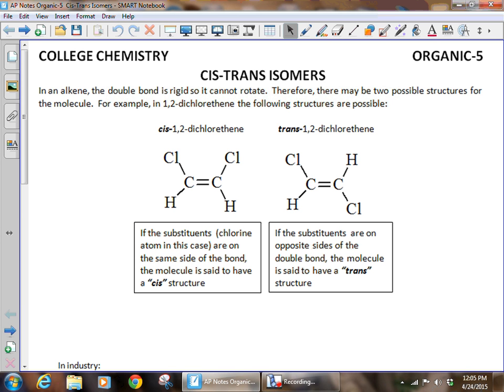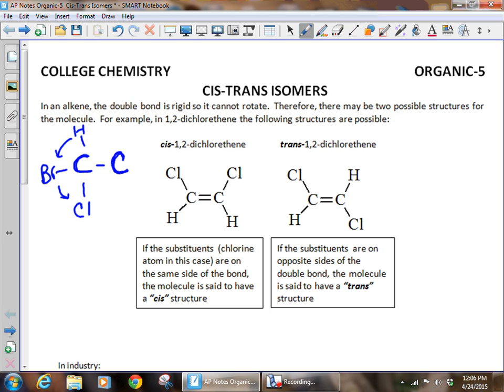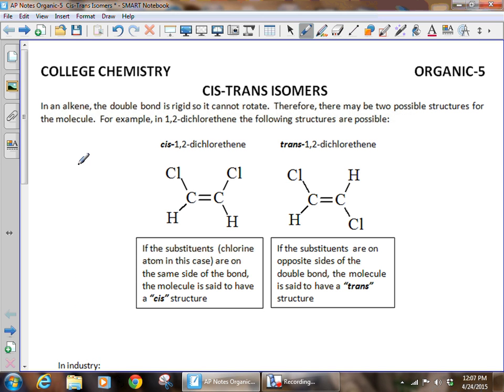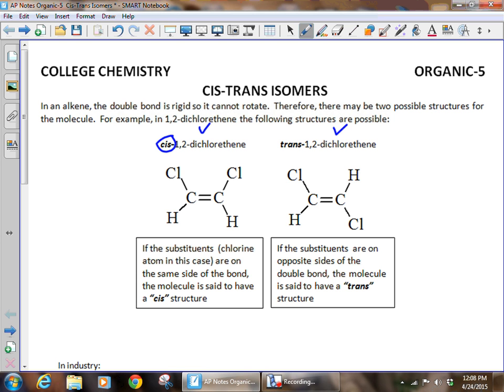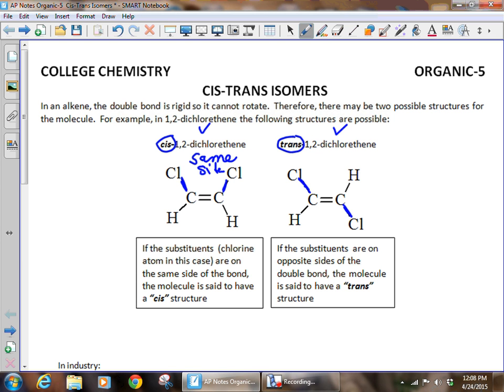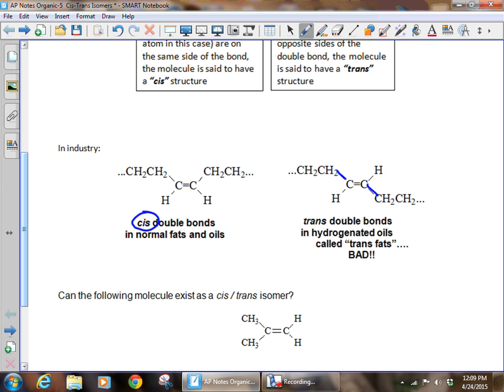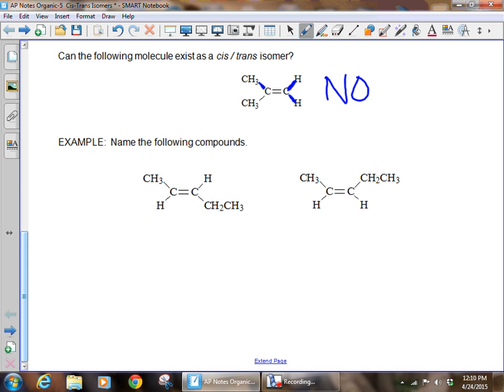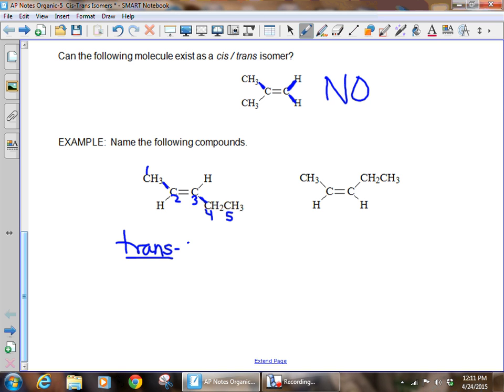1AP Video Notes Organic 5 Cis Trans Isomers